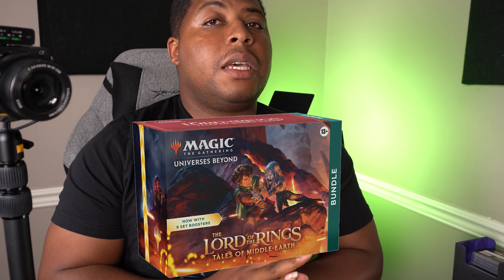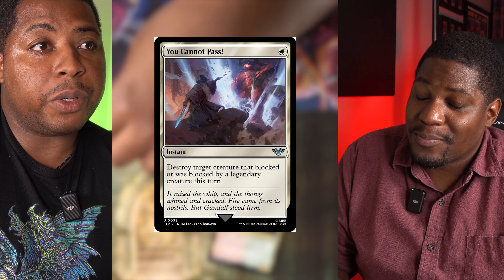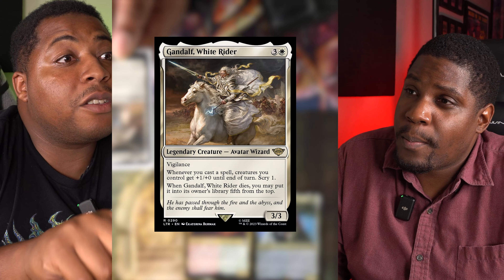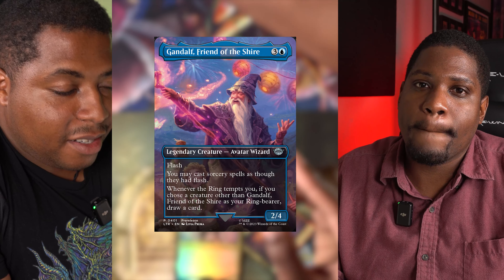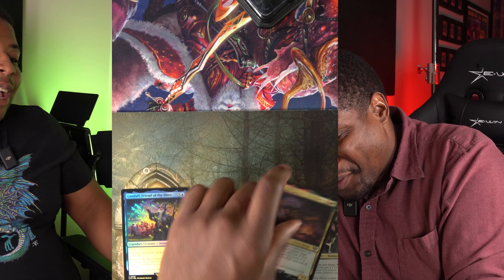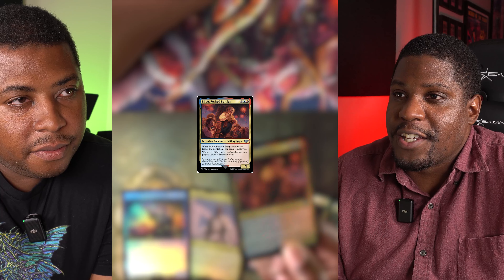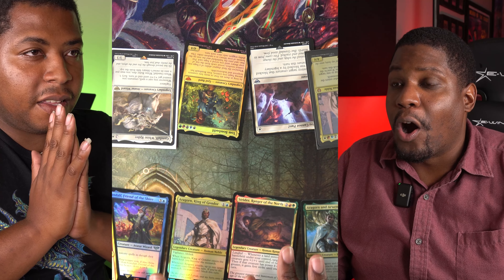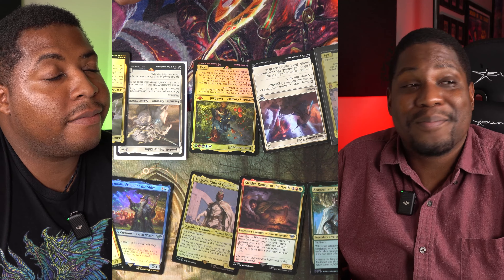Our Favorite Artworks from the new MTG The Lord of the Rings™ Set!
Alec and Larry are back again with the latest Magic the Gathering set The Lord of the Rings: Tales of Middle-earth™! This time we're ranking our favorite artworks from this set. The Lord of the Rings: Tales of Middle-earth have cards that depict characters and events from The Lord of the Rings books. Which ones are our favorites? And more importantly, what are yours?

The Lord of the Rings: Tales of Middle-earth is out now and is available at your local game store, online through Amazon and elsewhere Magic is sold.